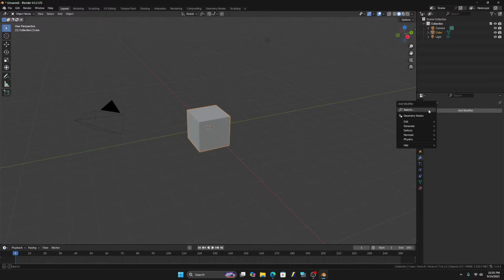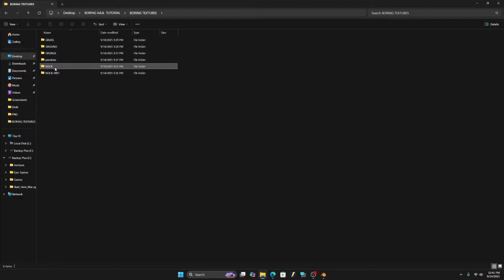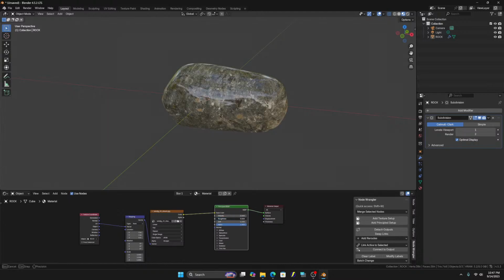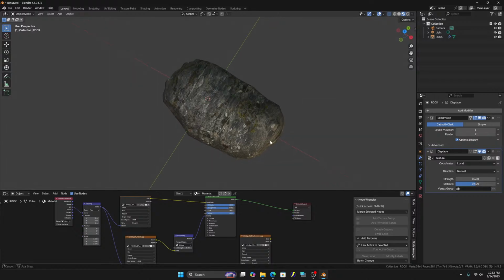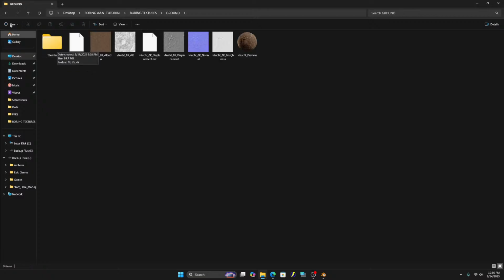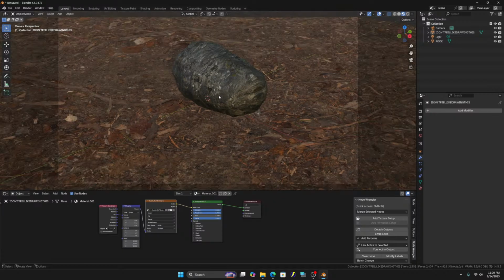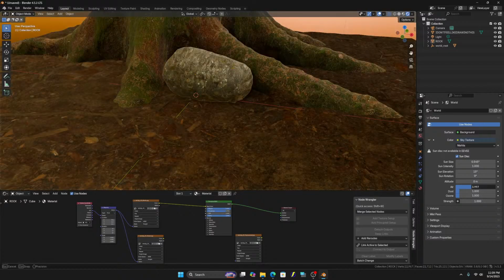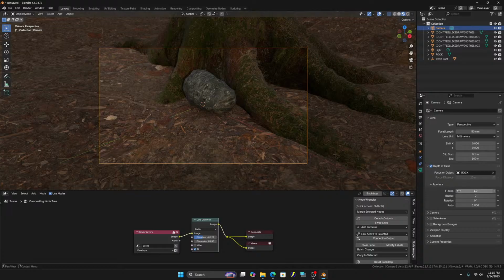Boring A$$ Tutorial - ITS ACTUALLY A BEAUTIFUL ROCK.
FACEBOOK.COM/DONTWANNAKNOWYOU